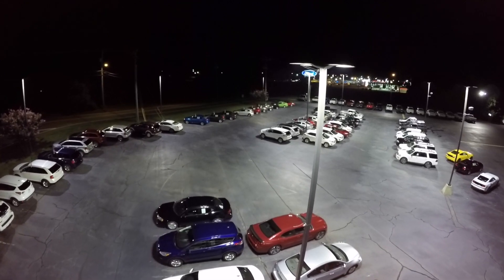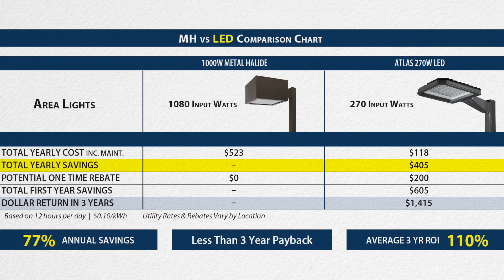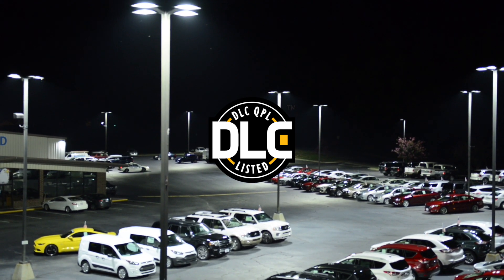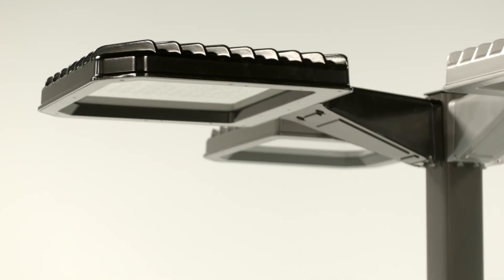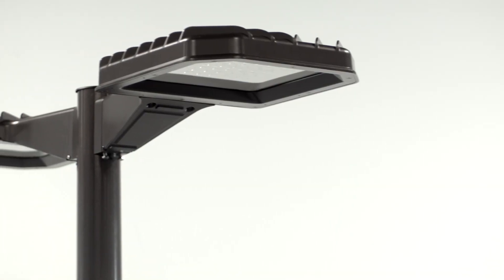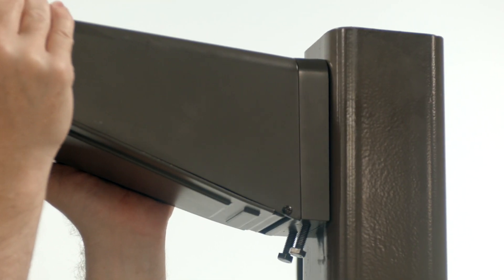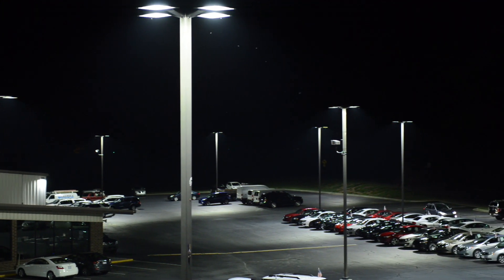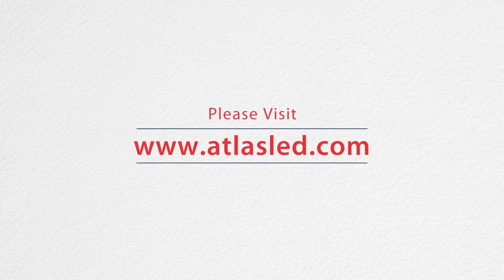Site Lighter Pro - Atlas LED Area Lights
The patented Site Lighter Pro Series provides the best solution with the Highest Return on Investment when replacing existing HID area lighting fixtures. Advanced optics with multiple light distribution patterns produce better light output with More Footcandles and significant energy savings. The Universal Bracket System makes Installation on Any Pole Quick and Easy.